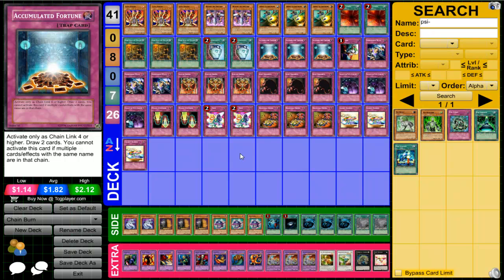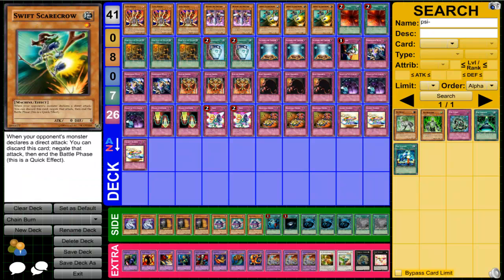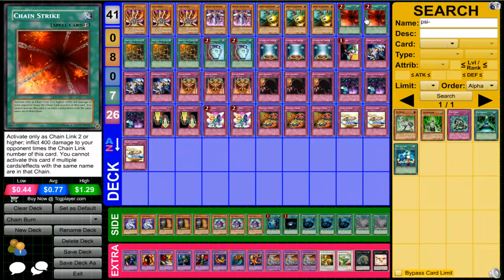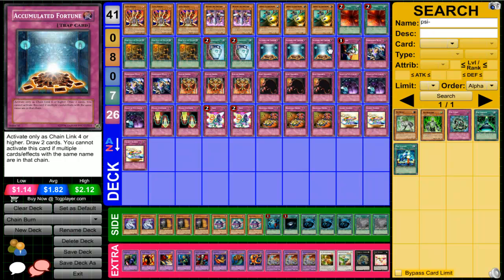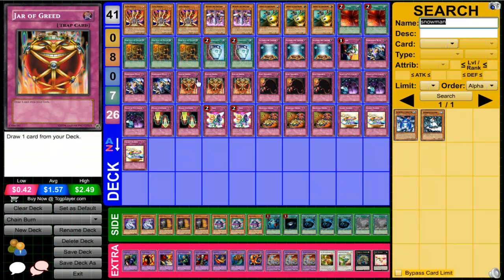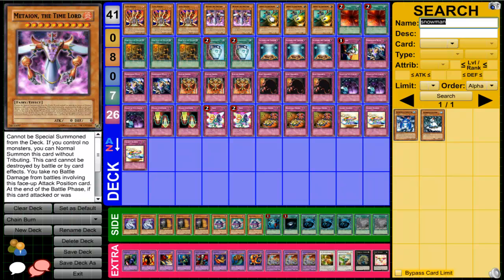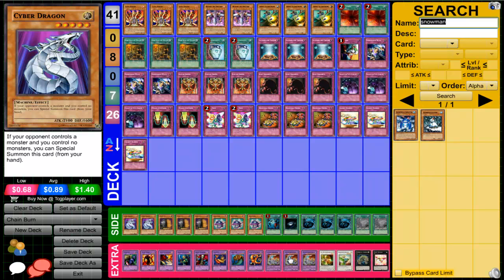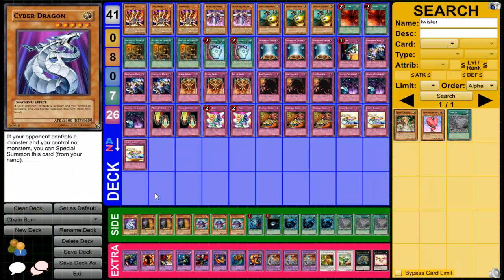Dueling Network Deck Profile #7: Chain Burn - Request by SnipiingFr3aK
It's SnipiingFr3eK, not ShiiningFr3aK. I need to get my names right.
Anyway, here's my Chain Burn deck profile.
If you have any questions or comments, please feel free to post them in the comments.